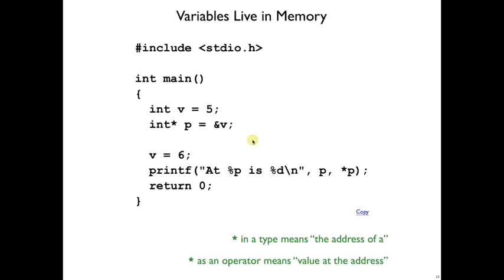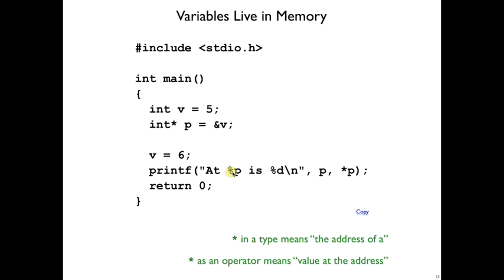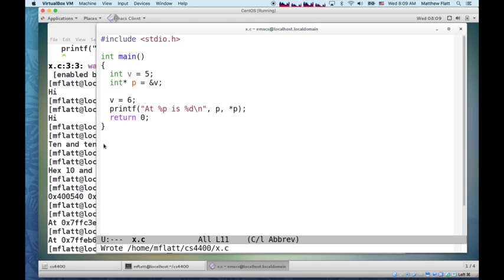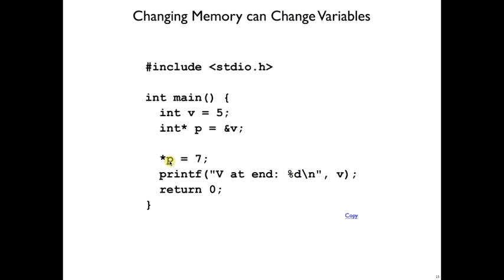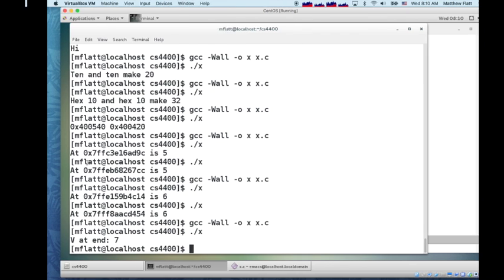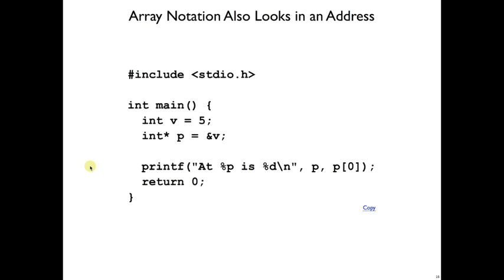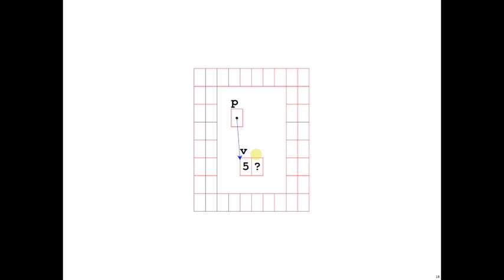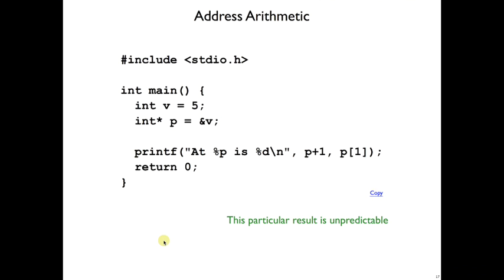Intro C: 3 Pointers